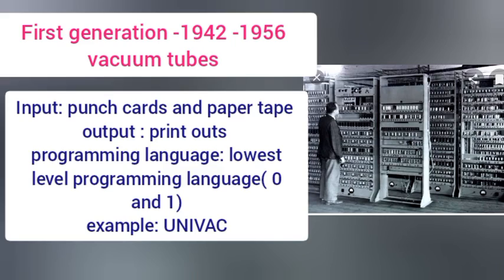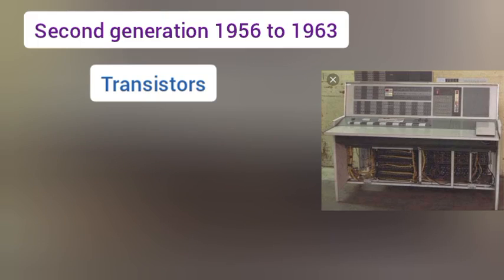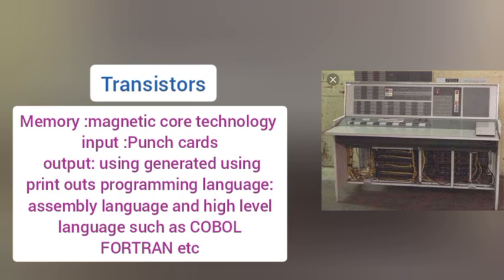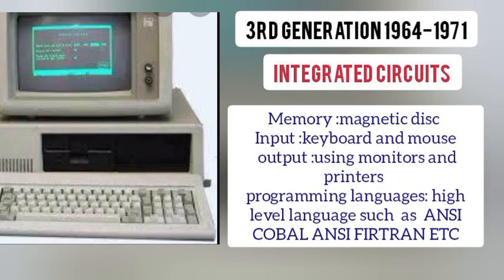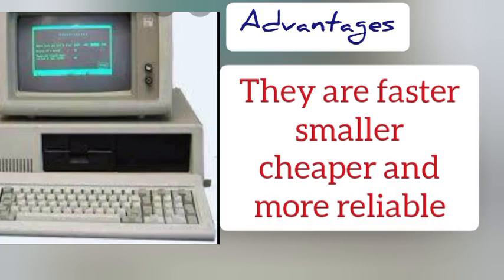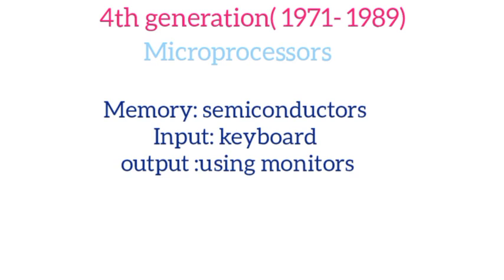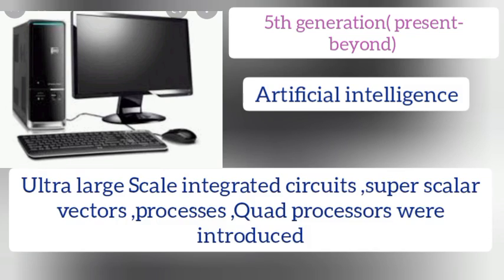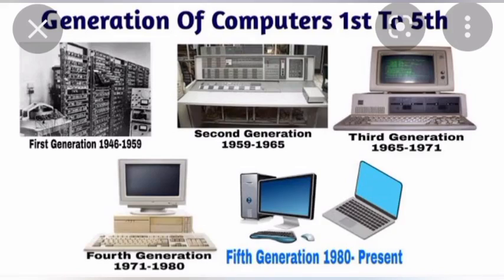13 November 2022